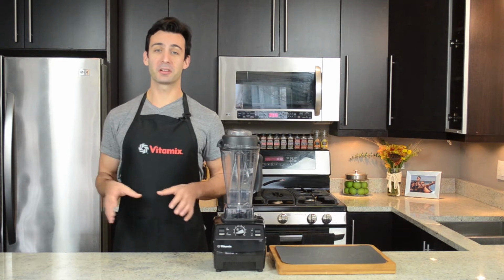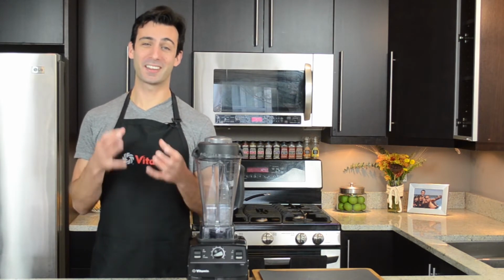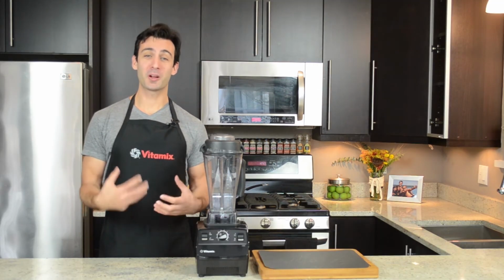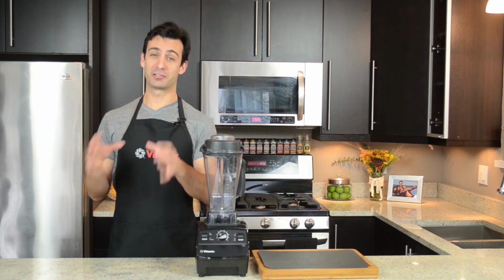Vitamix 101: Frozen Desserts are Easy!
Making frozen desserts (like ice cream, nice cream, and sorbet) in your Vitamix is so easy. Let's satisfy our sweet tooth get into them!

This is a training video (M6 U1) about making ice cream and sorbet with the Vitamix machine from Life is NOYOKE's class Vitamix 101. You can buy the class to watch ad-free and get the recipes, grocery lists, quizzes to reinforce your learning, support from Shalva and Lenny, and lifetime access. Learn more!

SUPPORT = 💚

Life is NOYOKE takes Shalva and I (Lenny) hundreds of hours and thousands of dollars every month to create and maintain. If you appreciate what we do, please *consider supporting our work* by using links to make purchases at Vitamix. com. It's free for you and every bit helps.